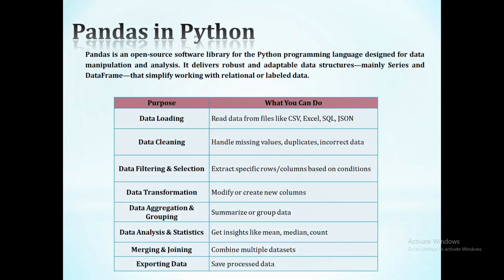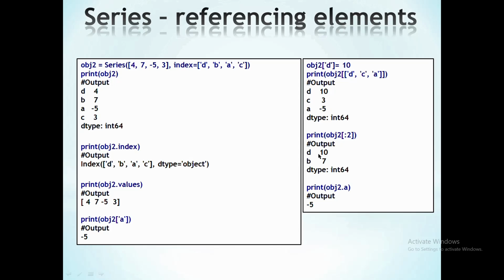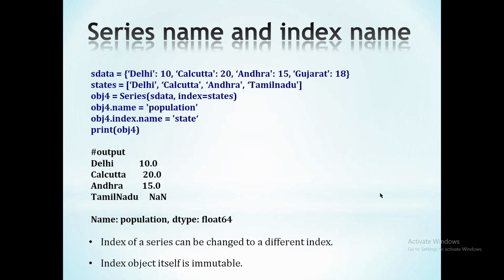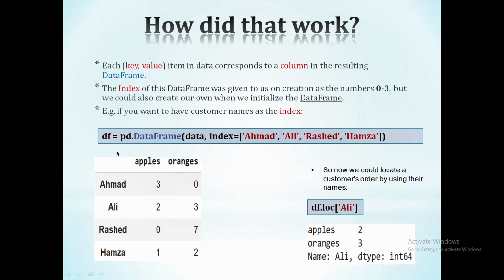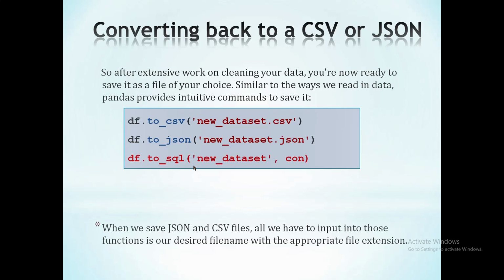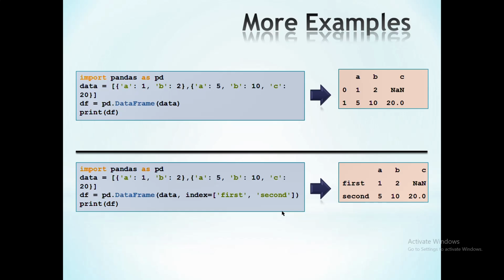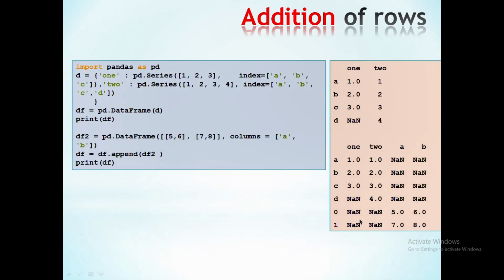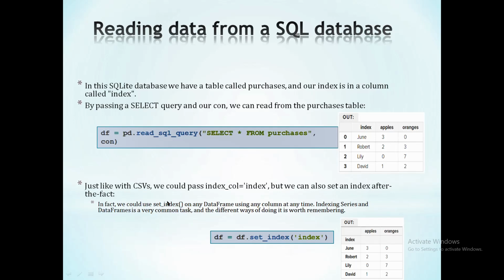Pandas in Python - Dr. K.Shanthi